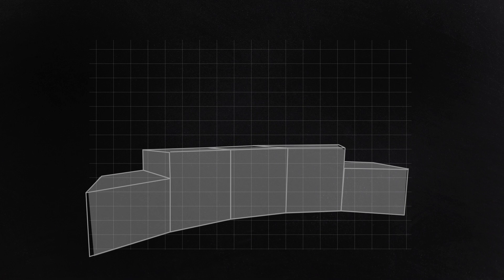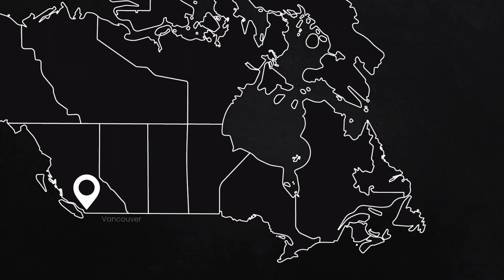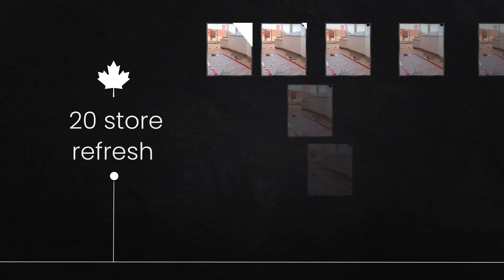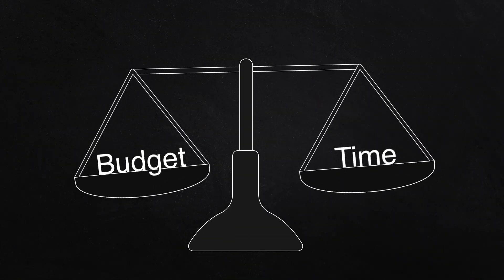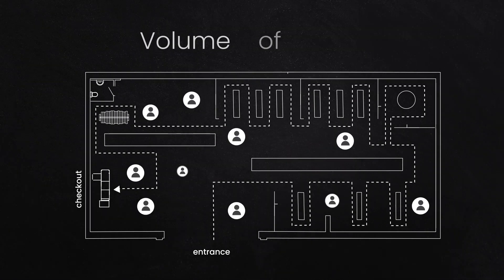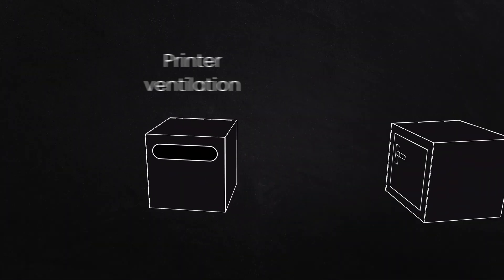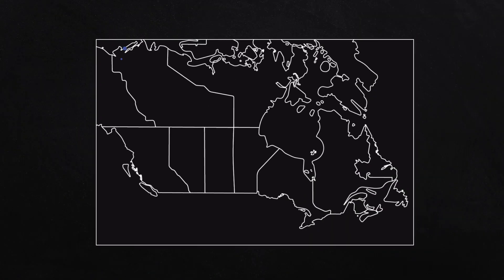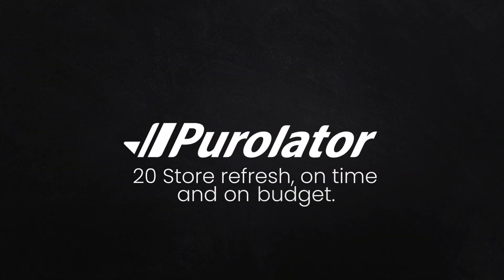The Genius of Modular Checkout Counters: A Purolator Case Study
Picture this: You're managing a national retail rollout, remodeling 20 stores from coast to coast. Different size stores. Different footprints. Different customer volumes. Different needs.

Each store requires a unique checkout counter that just works—delivered on time and budget.

That was the challenge Purolator faced.

Watch the video to see how CBSF created a genius modular system that saved Purolator thousands on their national rollout.